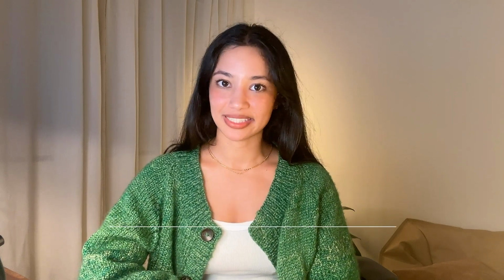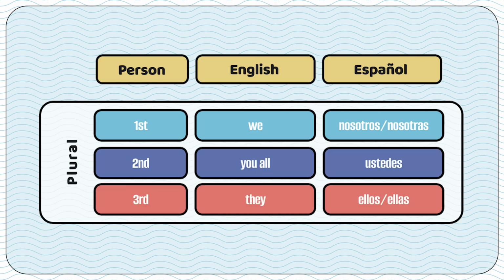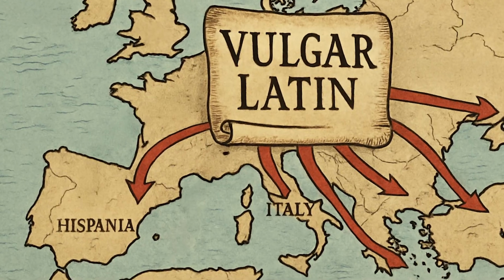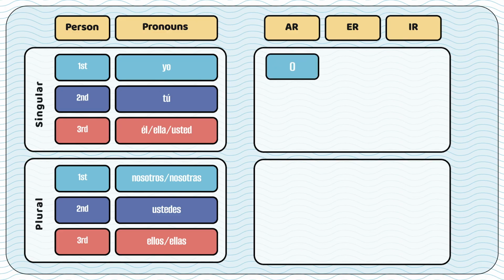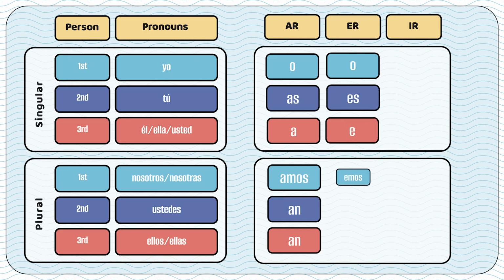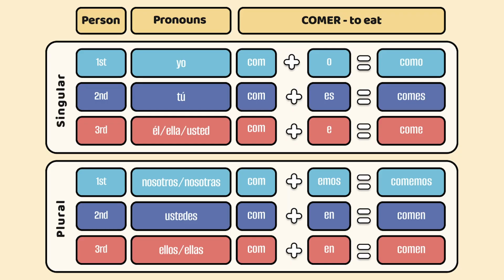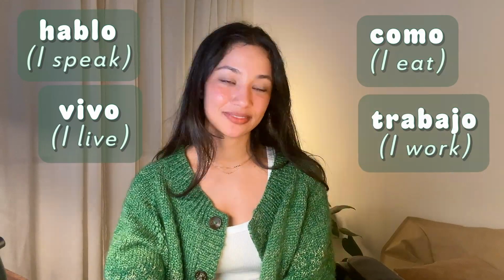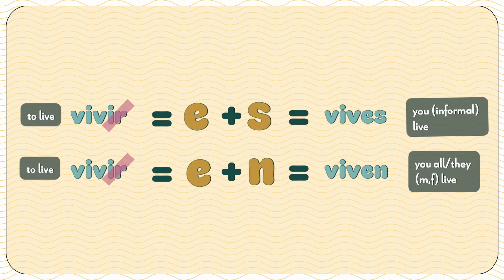Spanish -AR, -ER, -IR Verb Conjugations! (+ Tricks)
We’re talking about Spanish pronouns and verbs:  what they are, where they come from, and how to actually remember them.

I go over:
The history behind Spanish pronouns + verbs (yep, there’s a story)
What each one means and how they work
Some easy tips to help you memorize them without overthinking it

If you're just starting Spanish or feeling stuck on grammar, this one’s for you.

— Satya